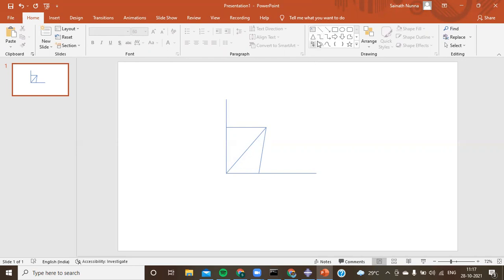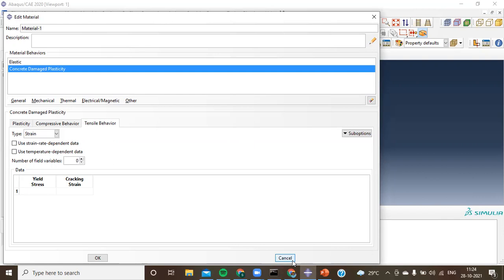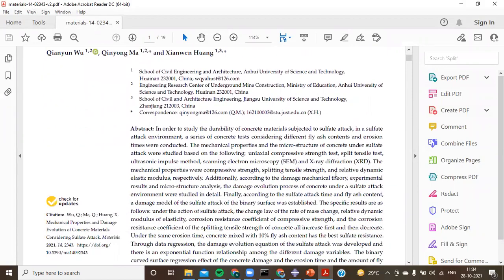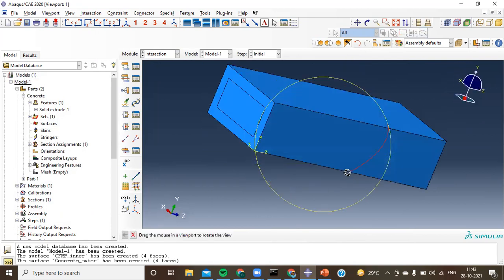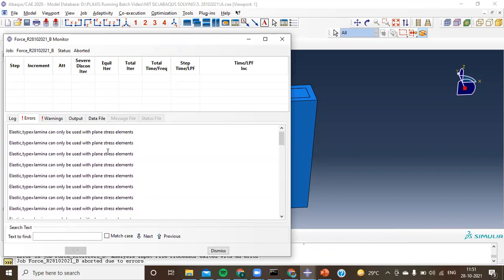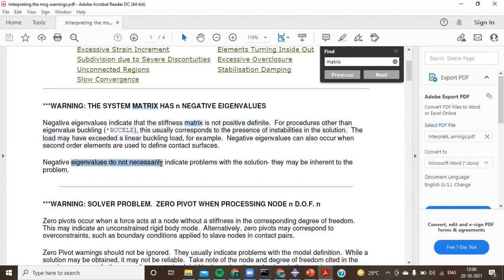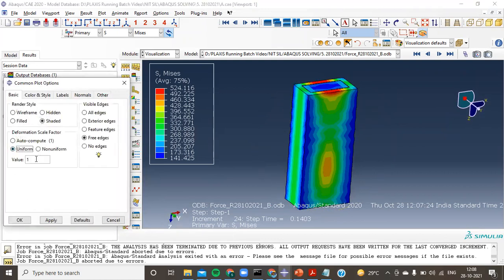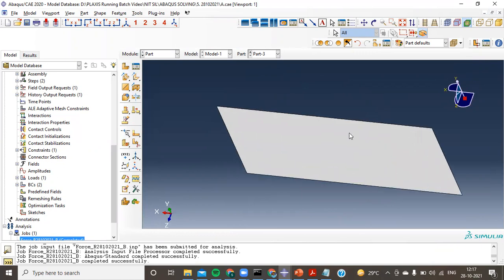ABAQUS Error Solving & Composite